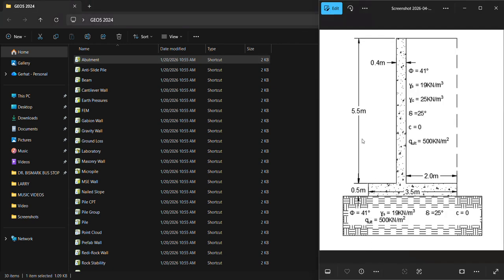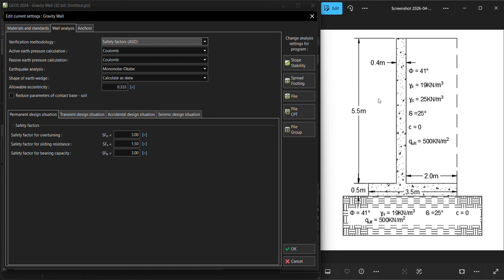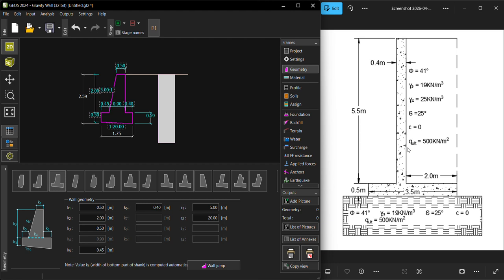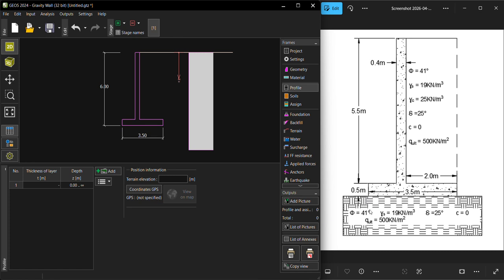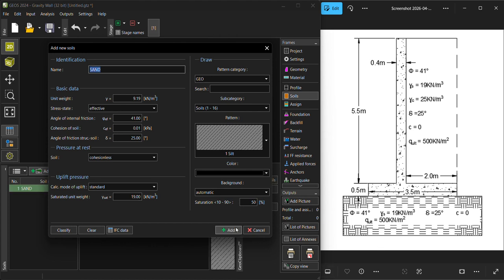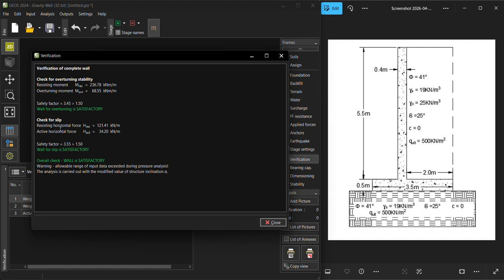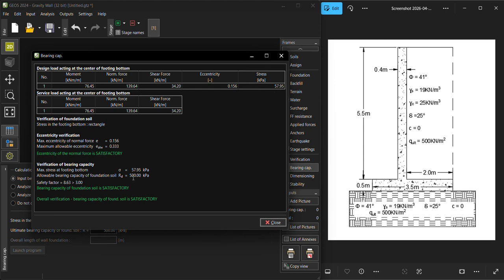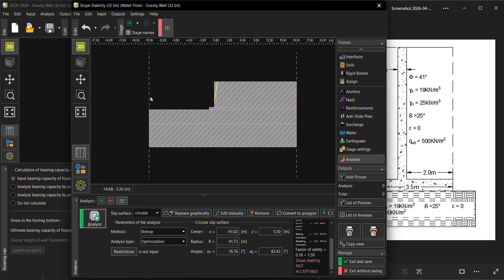DESIGNING A RETAINING WALL IN FOUNDATION ENGINEERING USING GEO 5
This video will help the viewer to understand all the necessary steps to design a retaining wall with regards to foundation engineering and checking all its factors of safety using the GEO 5 software.